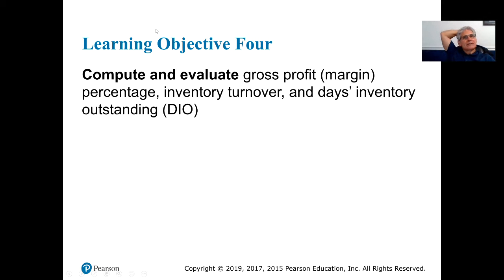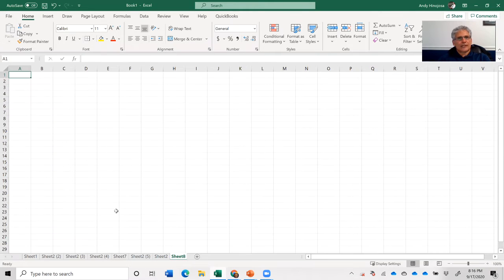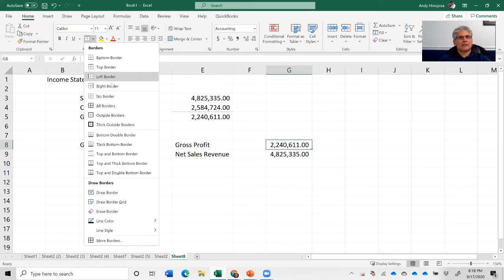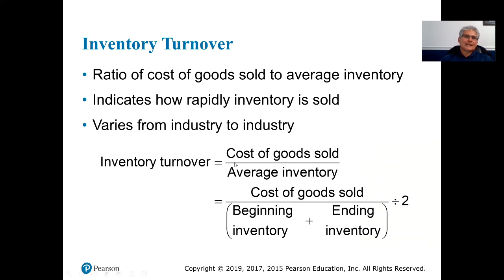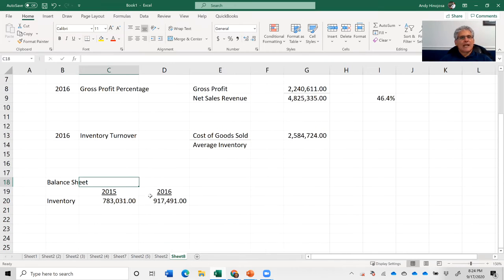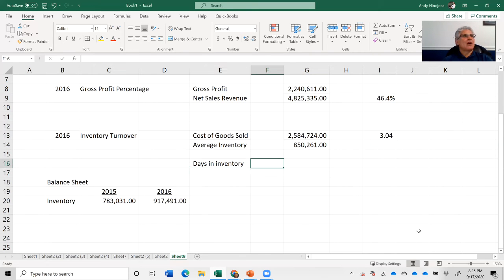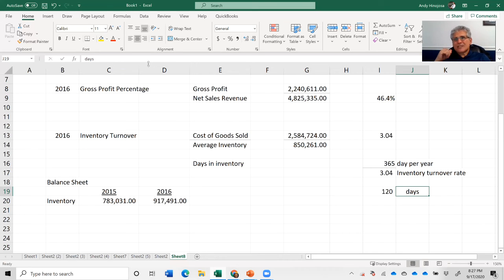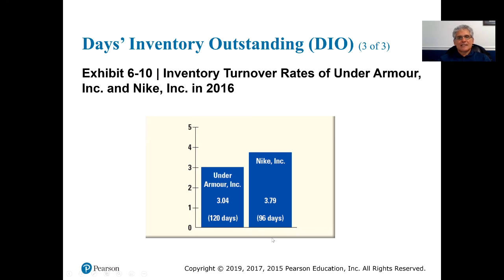Chapter 6 Section 4